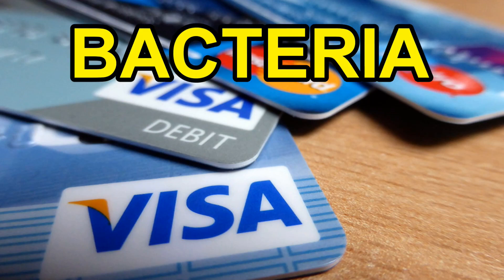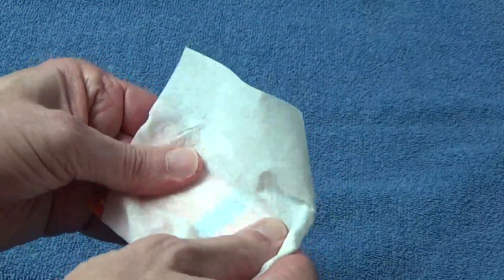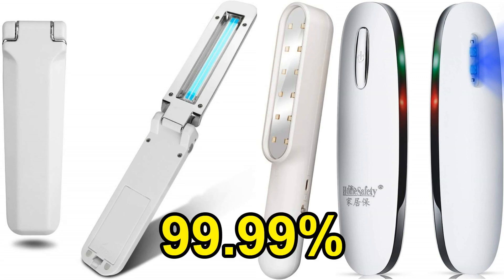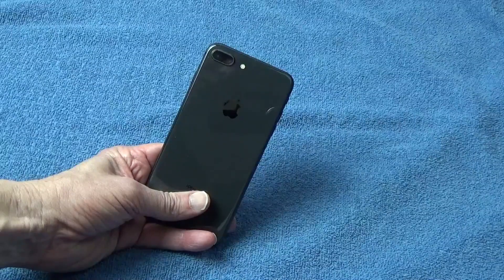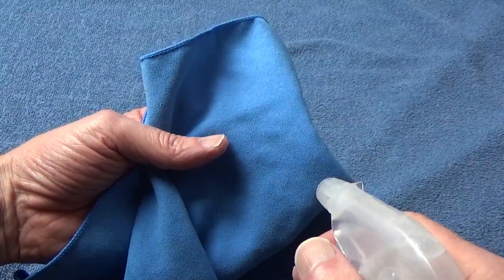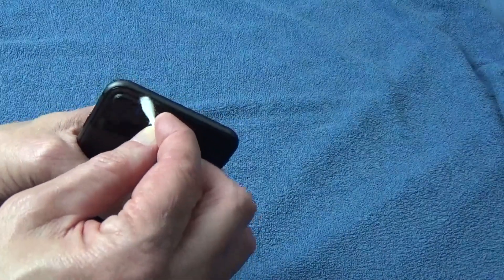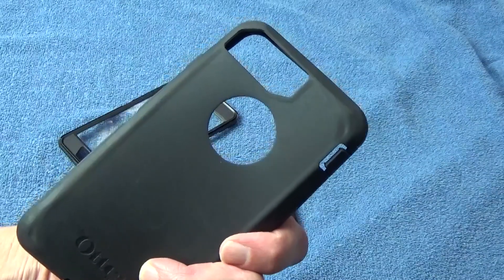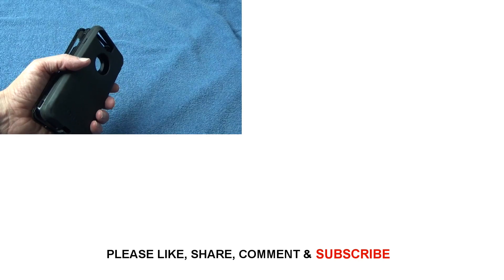How To Clean Your Phone & Credit Cards To Keep Them Germ Free & Sanitary - Quick & Easy!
Your phone and your credit/debit cards just might be the dirtiest things you own! You're constantly touching your phone after you've touched countless other things that might have germs on them. It's actually been shown that our phones can have more germs on them than a toilet seat! And then there's your cards. Your credit & debit cards not only get handled repeatedly by you, but other people often touch them when you're buying things at a store or paying for your food at a restaurant. With all those opportunites for your phone and cards to pick up bacteria and viruses, most people hardly ever take the time to clean and sanitize these very dirty items. In this video, I'll show you how to quickly and easily clean your phone, phone case, & credit cards. You'll need antiseptic wipes, a lint-free microfiber cloth, Q-Tips, a spray bottle, distilled water, and some 70% Isopropyl Alcohol. Get rid of some of the germs you expose yourself and others to by getting your phone and cards clean, and keeping them that way!